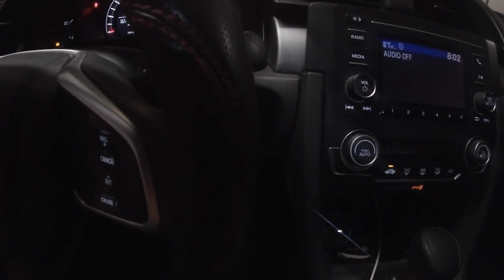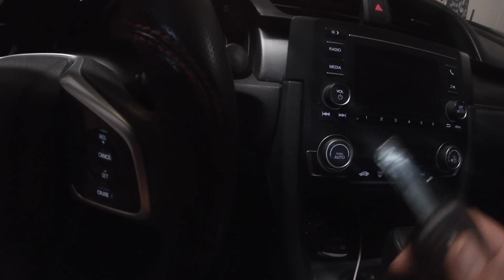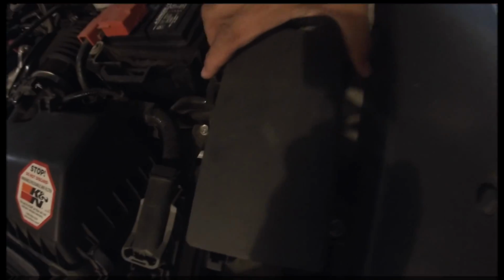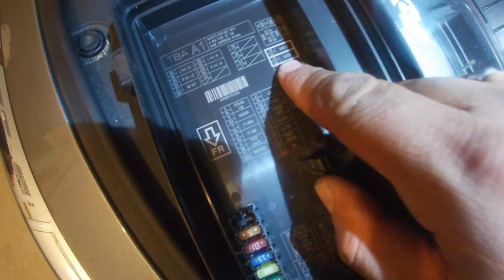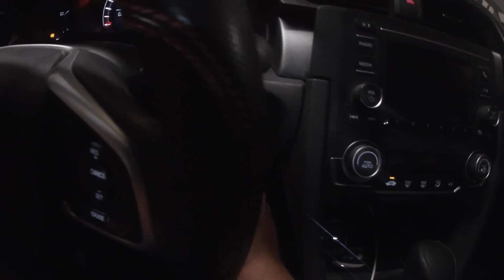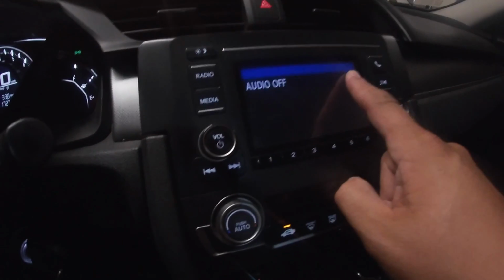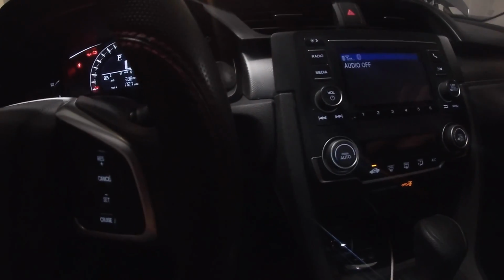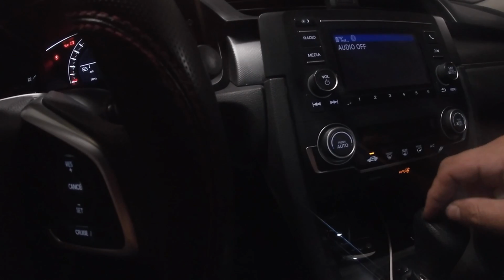how to fix Honda civic "bad usb device"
How to temporarily fix your radio ( usually last 6 months to a year) before it happens again.

genuine apple cable below!